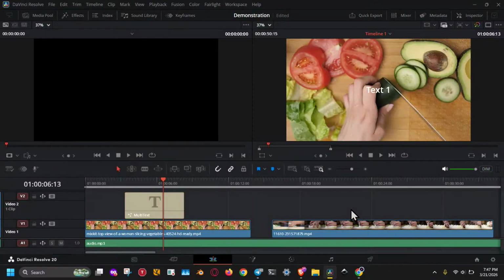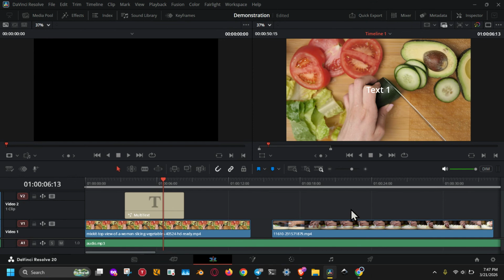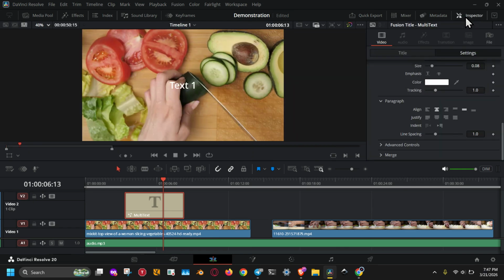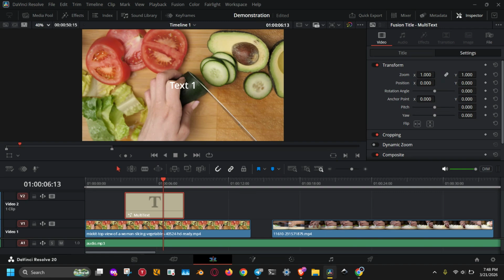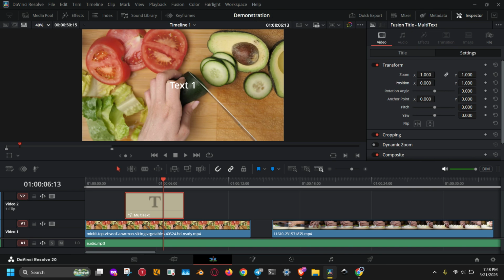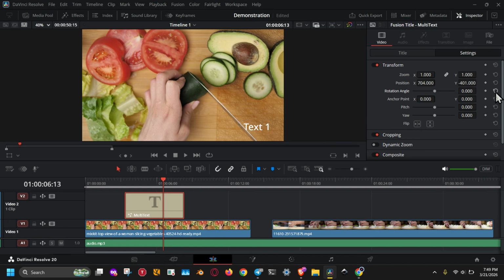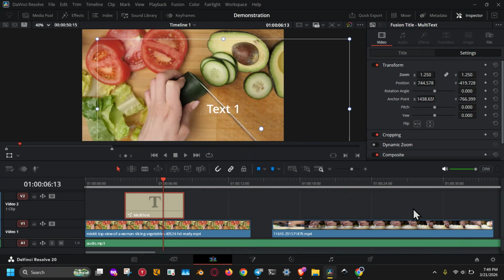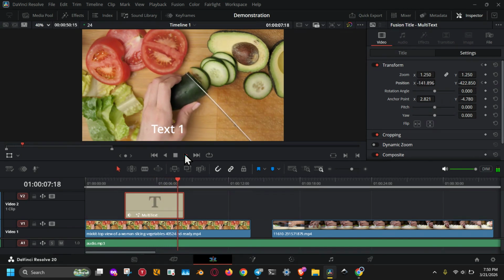Change Text Position In DaVinci Resolve (2026 Easy Guide)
Learn how to change text position in DaVinci Resolve using the Inspector, Transform tools, and keyframes for simple motion.
Perfect for moving text left, right, up, or down while keeping your edits clean and professional.

Timestamps
0:00 Intro
0:28 Open DaVinci Resolve And Go To The Edit Page
0:39 Select Your Text Clip In The Timeline
0:49 Open The Inspector Panel
1:00 Use Video Controls Or Text+ Layout Controls
1:12 Find And Expand The Transform Section
1:24 Adjust Position X And Position Y
1:45 Drag Values Or Type Exact Numbers
1:58 Use The Transform Tool In The Viewer
2:14 Combine Dragging With X And Y Fine Tuning
2:33 Animate Text With Keyframes
2:52 Recap And Outro